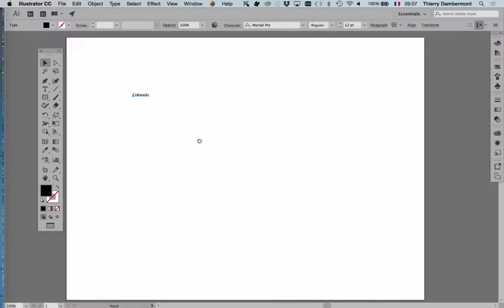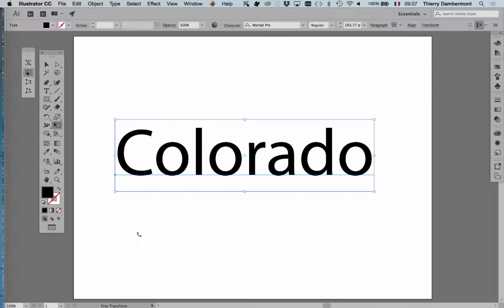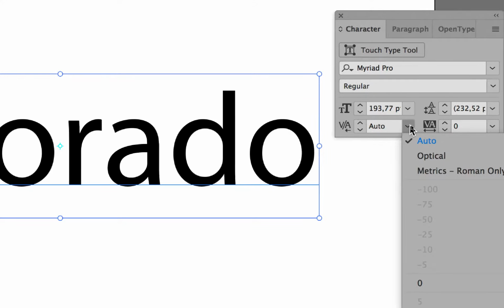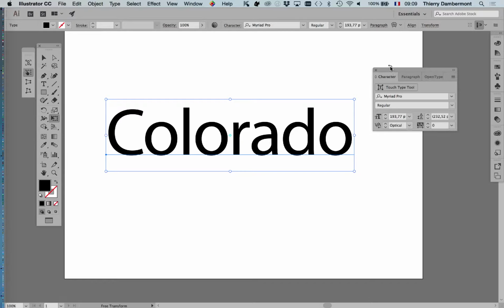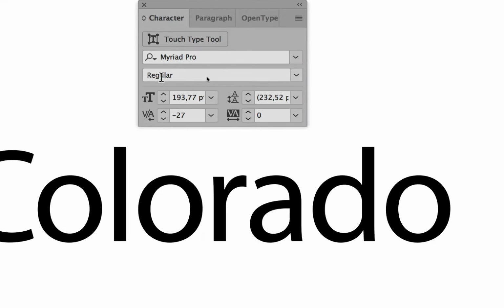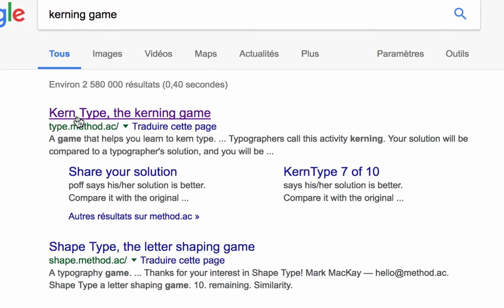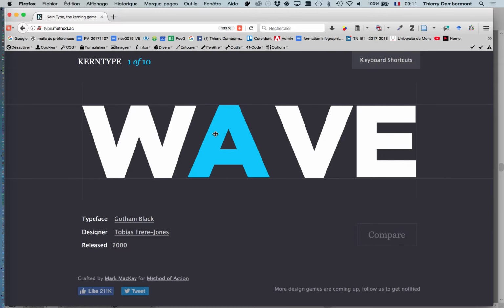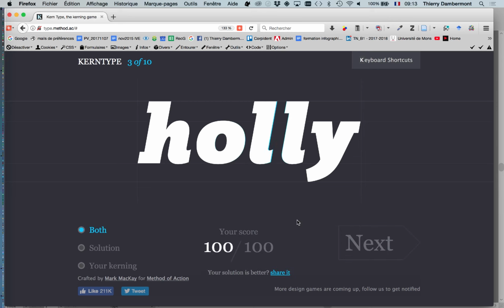Characters and Appearance and Patterns part 03 in Adobe Illustrator - VECTOR WORKSHOP